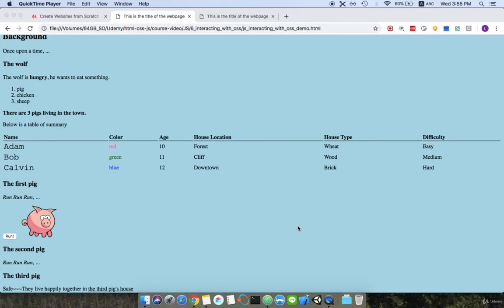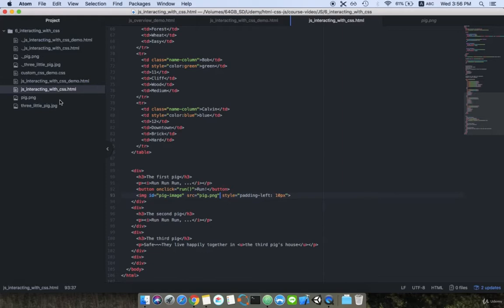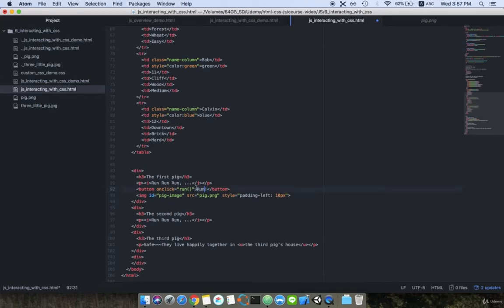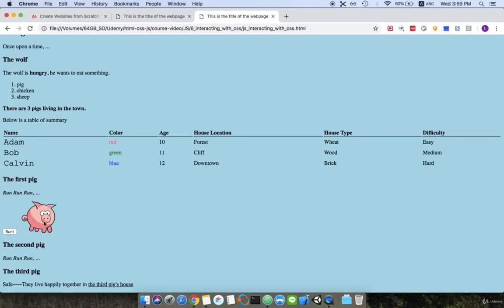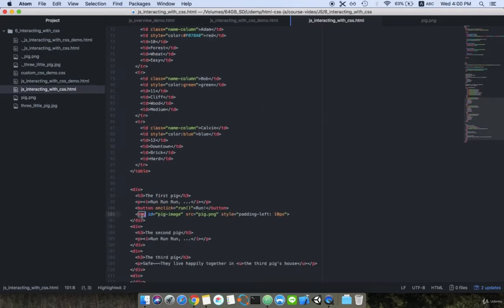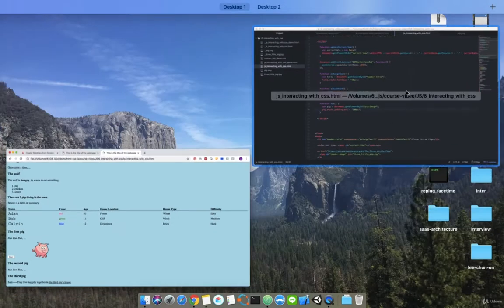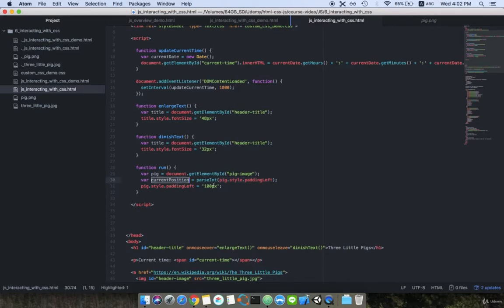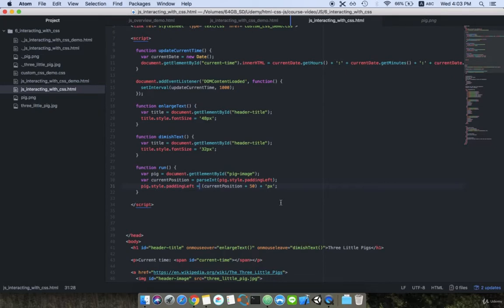6 Interacting with CSS